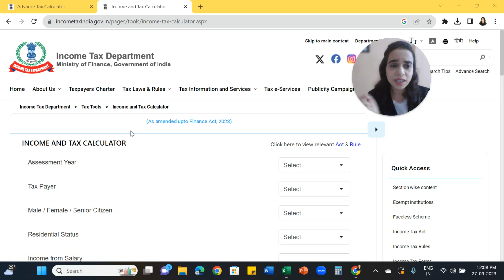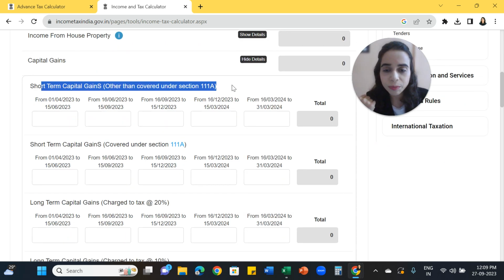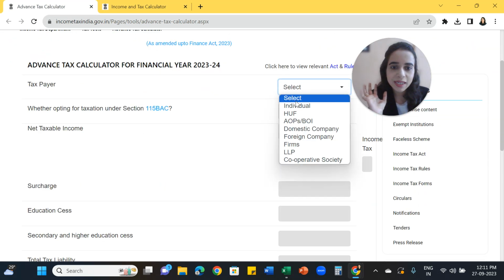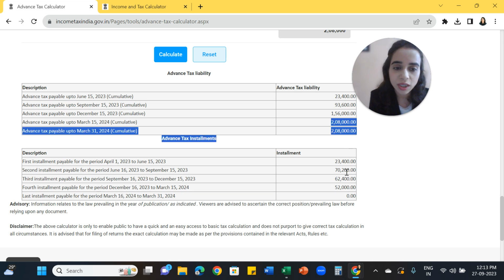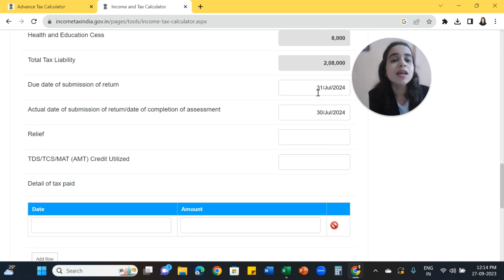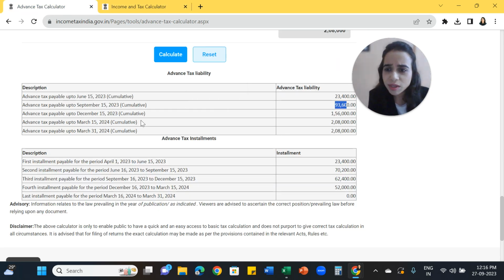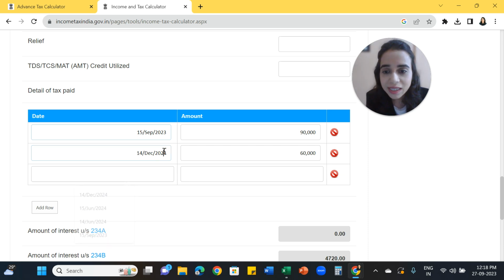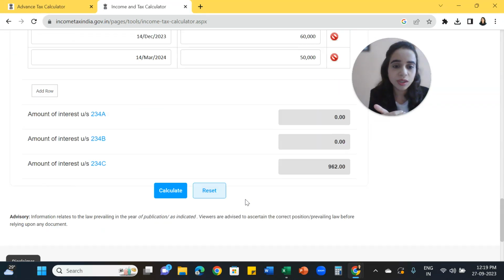The hidden cost of ignoring advance tax?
"Many people delay advance tax because they aren’t sure if it even applies to them.
This video explains what really happens when you don’t pay it on time.
We walk through interest rules, small mistakes that create bigger penalties, and when you can still avoid extra cost.
Simple, calm guidance so you understand the impact without stress.
A clear way to plan your taxes and stay in control through the year.
If you want fewer surprises and cleaner cashflow, Finsage is here to help"

Most companies focus on skills, perks, and pay.
But the truth? None of it matters if your employees are financially anxious.

That’s where Finsage steps in.
We work with organisations to help their teams build financial clarity and confidence
through deep-dive 1:1 coaching, live masterclasses, and ongoing support designed for real life.

Not jargon. Not quick tips.
Just honest, human conversations about money — taxes, savings, EMIs, and everything people are scared to talk about at work.

And when that stress melts away, everything changes:
💡 Focus improves.
💬 Conversations open up.
📈 Retention goes up.

Because financial wellness isn’t just personal — it’s organisational.
And Finsage helps you build both.

✨ Connect with Finsage
Because financial peace should be part of every workplace.

💬 Follow for real, raw conversations on money, mindset & meaning.